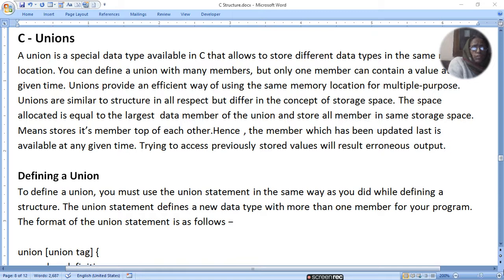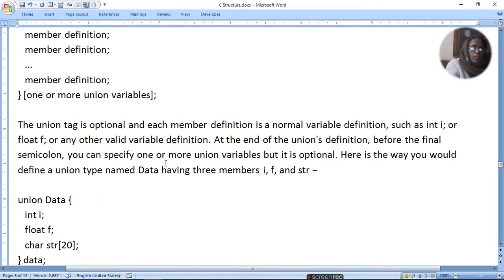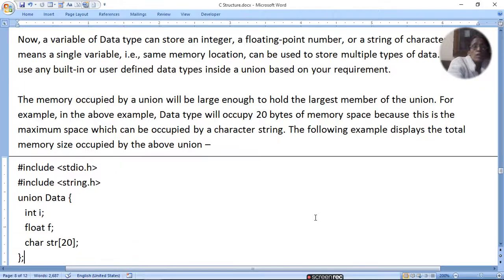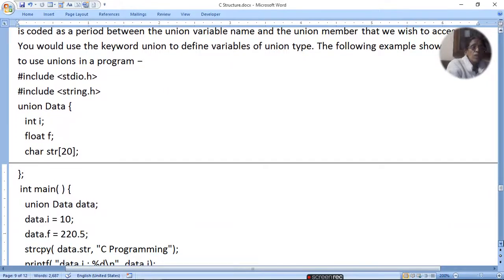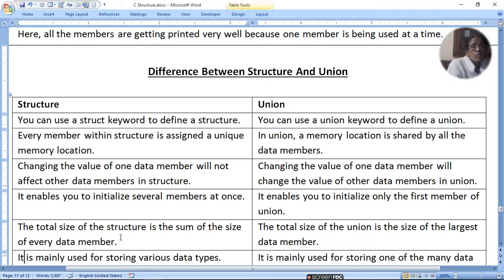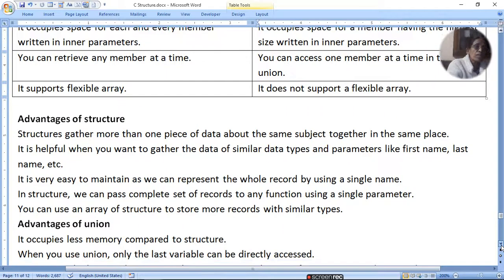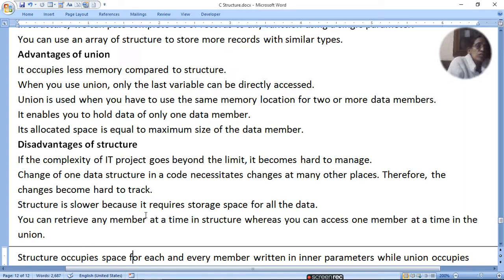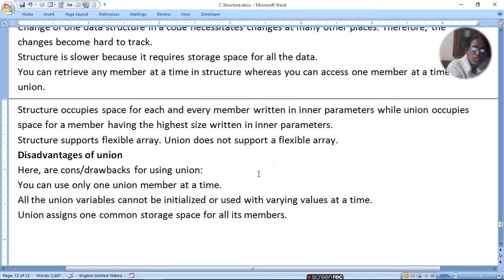C unions | RATAN AGARWAL IT INGORMER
C - Unions
Defining a Union
Initialization  An Union
Accessing Union Members
Difference Between Structure And Union
Advantages of structure
Advantages of union
Disadvantages of structure
Disadvantages of union

Queries-
What is union with example?
Are there unions in C?
What are structures and unions in C?
What is the application of union?
What are the advantages of union in C?
What is union why it is being used explain with an example?
What are the application of structure in C?
What is the size of union in c?